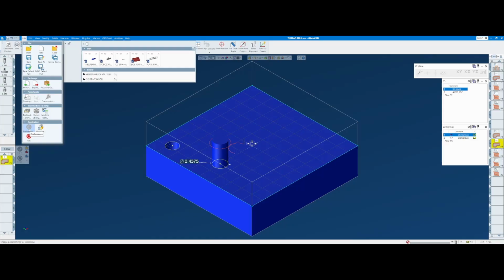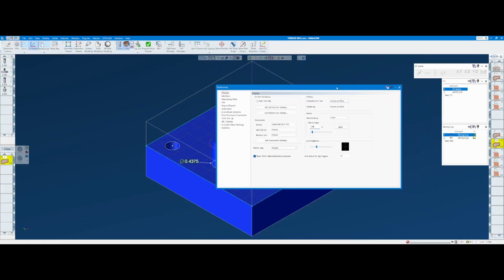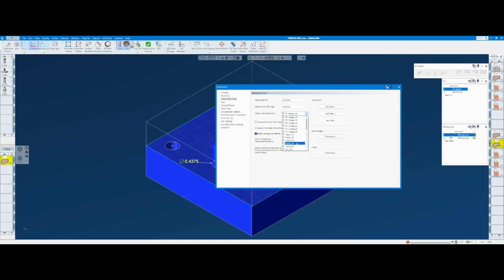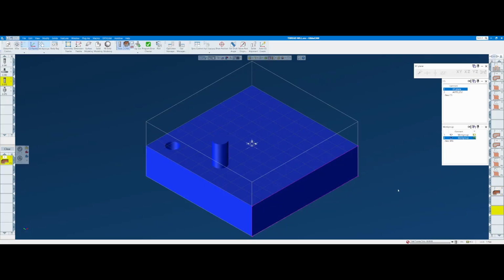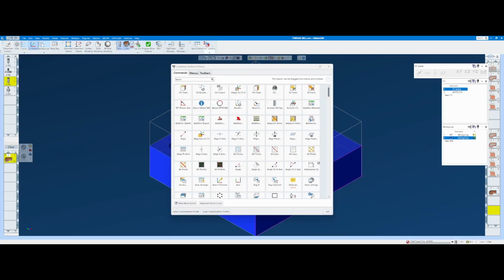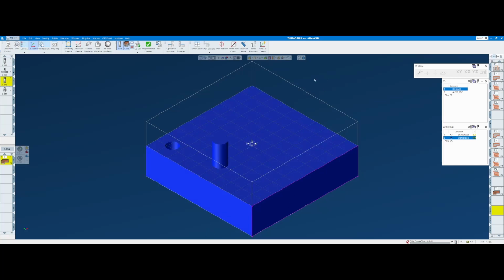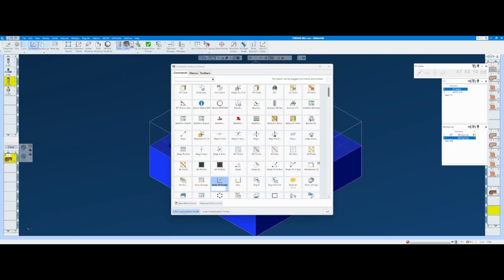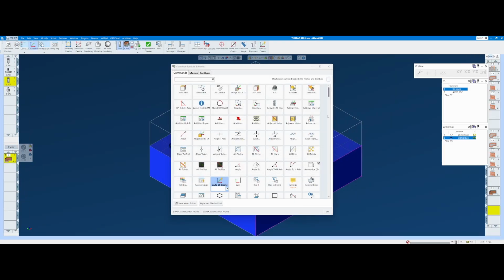TIP AND TRICK PART 7.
This video shows you some setting and customerize toolbar for easy access and optimized programming in Gibbscam.